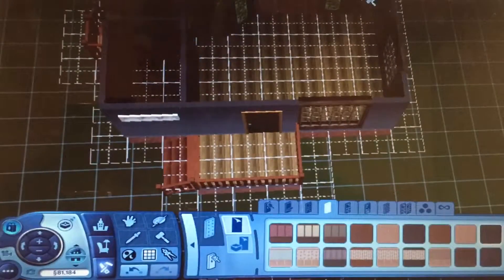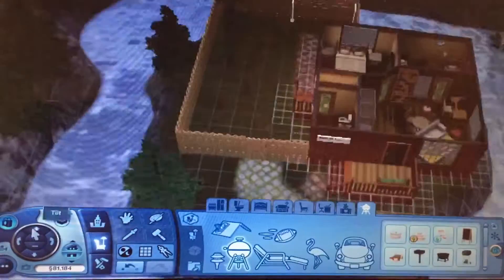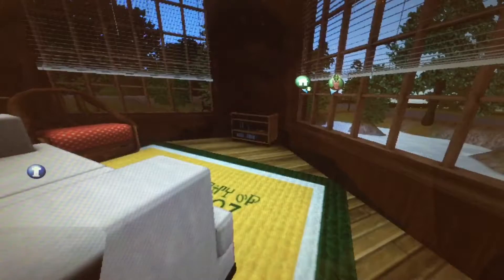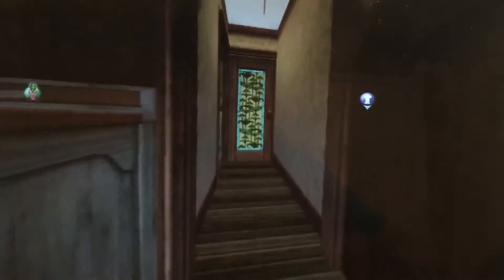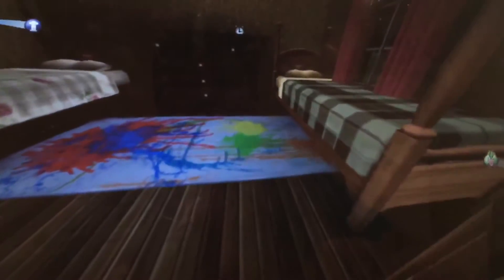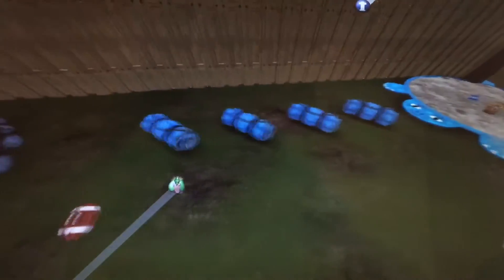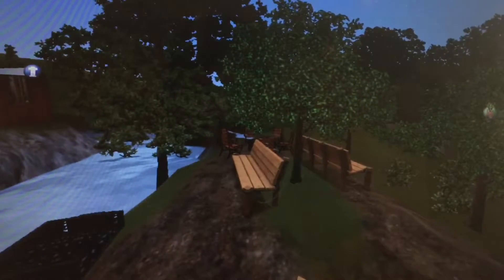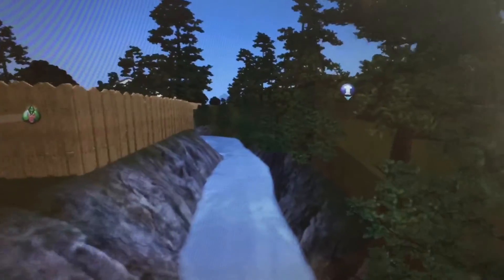The Sims3 Tiny Homes: 8x8 Cozy Cabin on the Lake